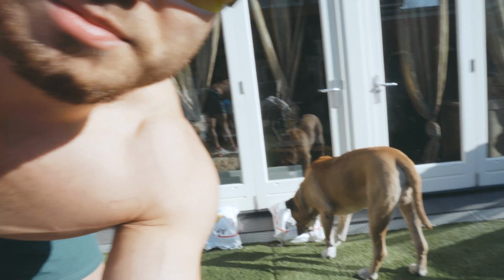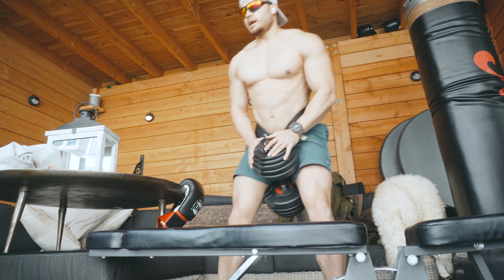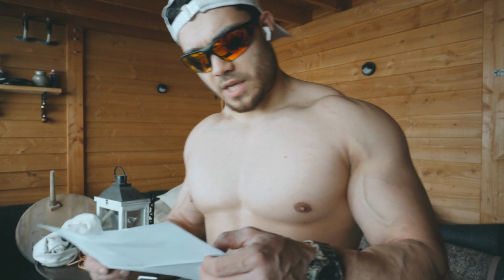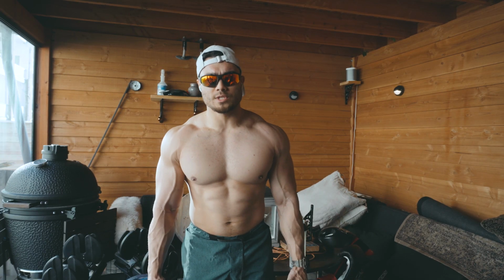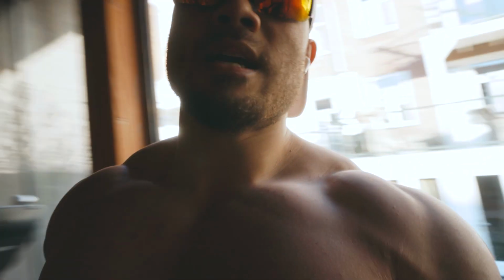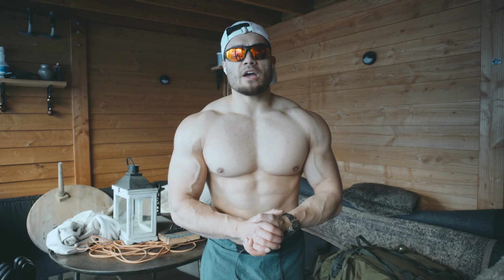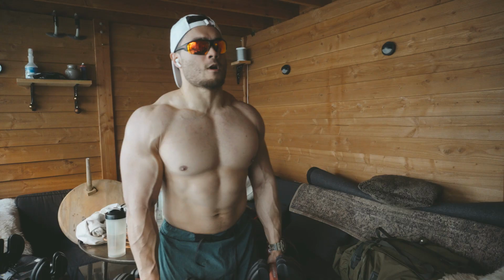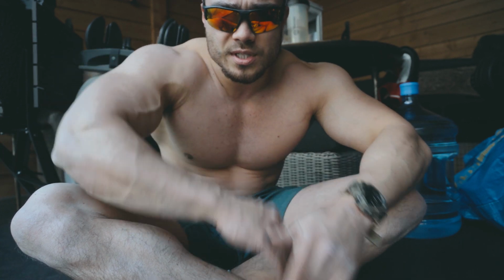UPPER BODY HOME WORKOUT (THAT WORKS)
This upper-body home workout will give you the results you are looking for when there is no possibility to workout inside a gym.

Home workouts are for most of the people a struggle they have to deal with especially when it comes to the upper body. The upper body home workouts must be done correctly when one's goal is to maintain or increase muscle size at home for their upper body.

My Home Workout Must-haves:
Heavy Bag Capacity 90KG + 20KG
Gloves for Resistance Bands Workouts
Resistance Bands Complete set
Adjustable Dumbbells

►Sign up for free on the prelaunch list and get notified when Royal Bodies - Natural Bodybuilding & Fitness will be online!

Natural Bodybuilder Rico van Huizen is bringing you inside the life of a natural bodybuilder. Different subjects will be introduced: Nutrition, Training and Lifestyle.